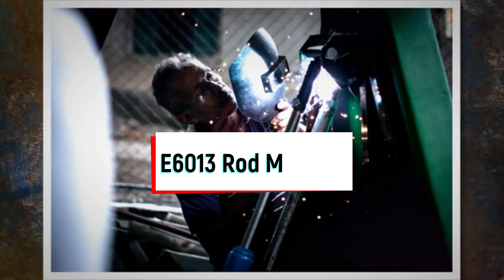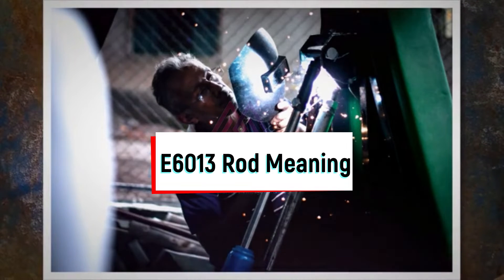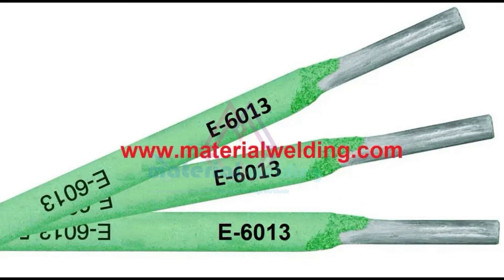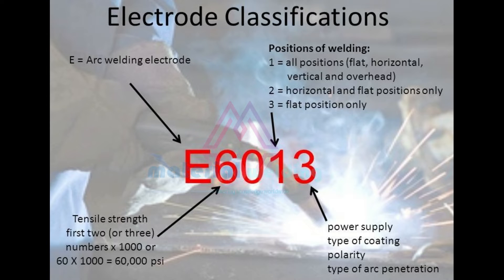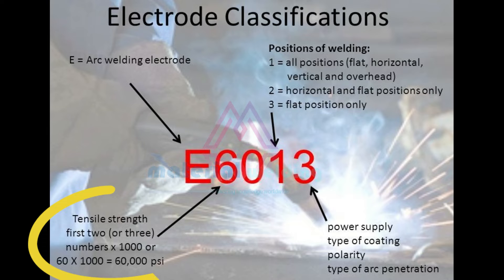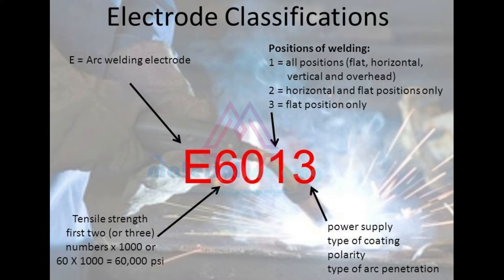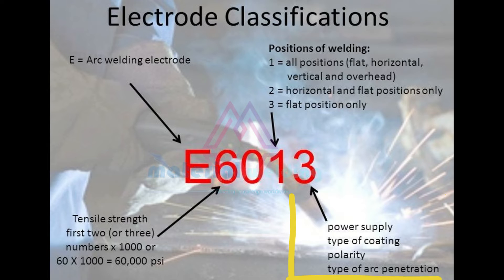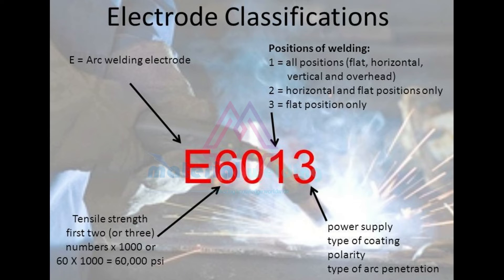E6013 welding rod- Hidden Secrets